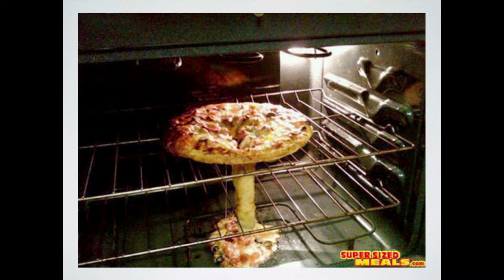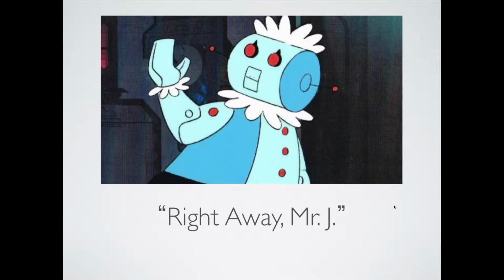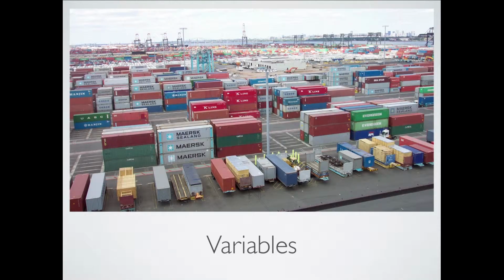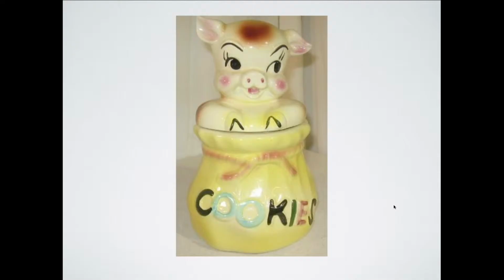Krishna Sampath - "I Will Teach You to Program in 5 Minutes"